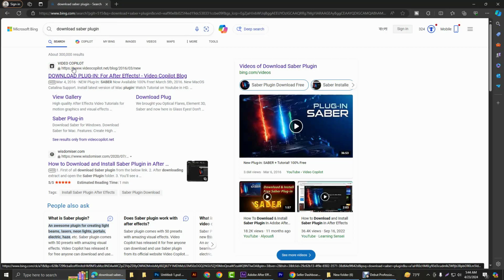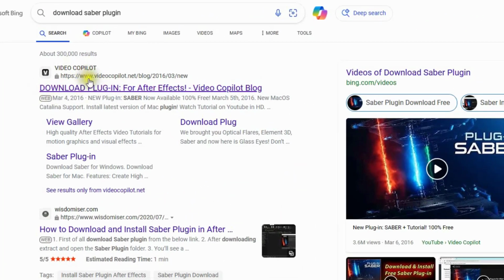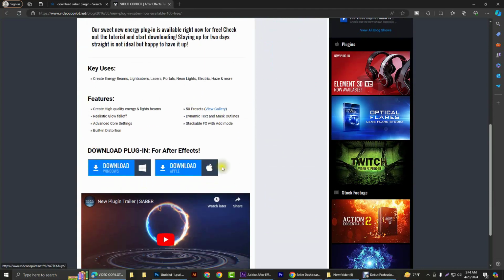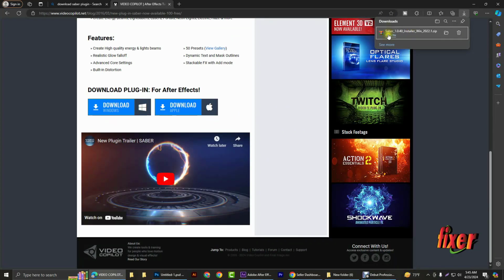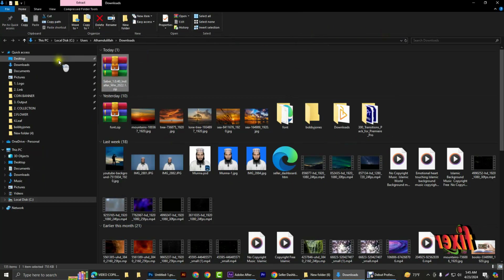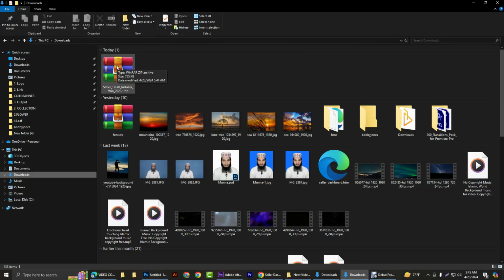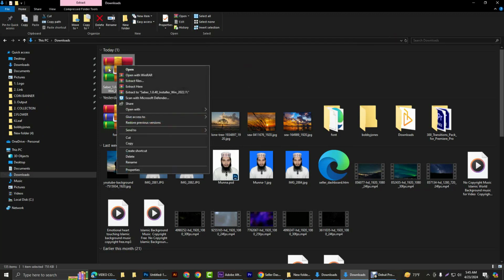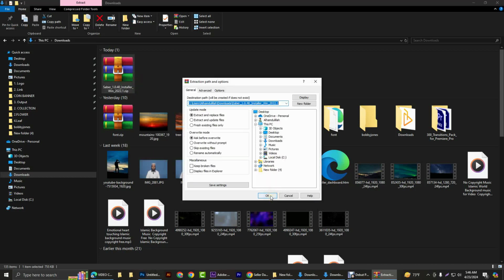How To Download & Install Saber Plugin in Adobe After Effects CC 2024